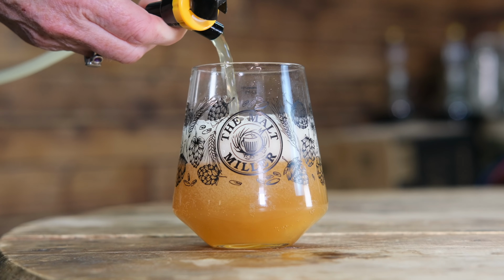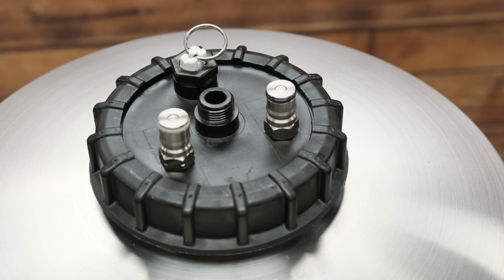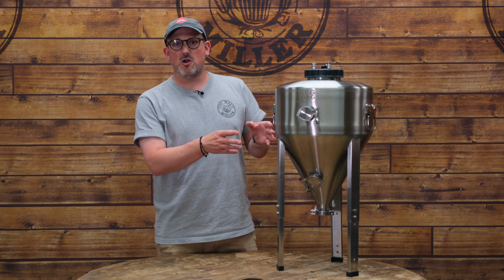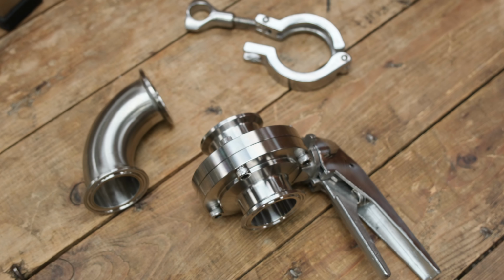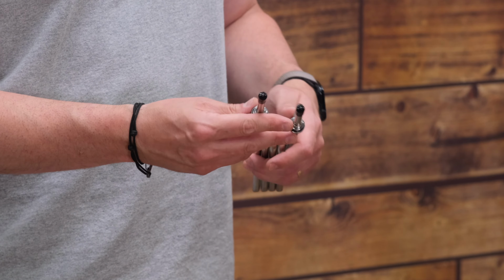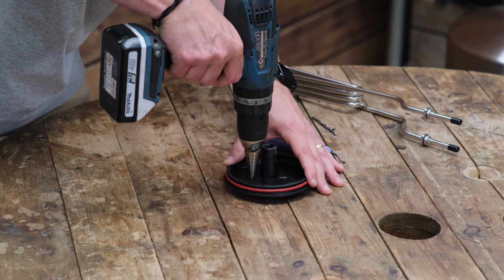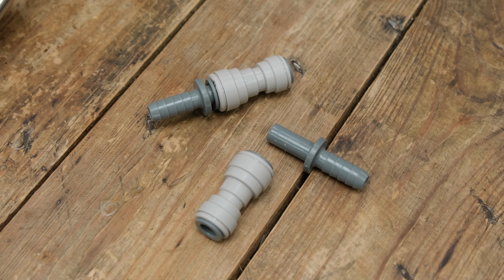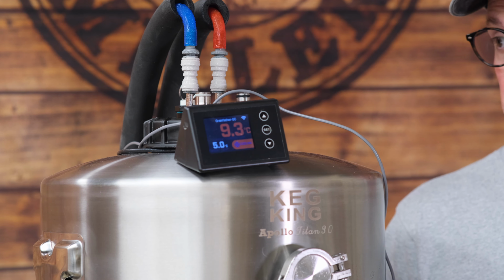STAINLESS STEEL PRESSURE FERMENTER CUSTOMISATIONS | THE MALT MILLER HOME BREWING CHANNEL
Being able to pressure ferment beer adds some amazing dynamics you your home brew set up. It means you can speed up fermentation time on lagers, brew low oxygen hazy IPAs and transfer your beer around under pressure.

There's been a big spike in the home brewing market for pressure fermenters with lots which are made now from PET plastic, offering a great gateway into this part of our hobby, but for some stainless steel is king! The Apollo Titan from @Keg-King offers the brewer all the advantages of a snub nosed pressure fermenter right out of the box, however when you add some customisations to this unit, you turn it into a fully fledged Uni-Tank.

In this video we show you a few ideas on how you can add some useful customisation to this tank and also how to fit temperature control to the Apollo Titan using the new Chilling Coil from Keg King, coupled up to a @GrainfatherAllGrainBrewing@GrainfatherAllGrainBrewing GCA kit and GC4 Glycol Chiller.

Fancy a Titan as your next fermenter?
Interested in the GCA Kit?
Looking for a Glycol Chiller?

Want to learn about brewing ingredients? Sign up to our Brew With Us Essentials Mailing List

Want more news from The Malt Miller?

Follow us-

For all your homebrewing needs, ingredients to make beer at home or wine, cider of spirits visit us